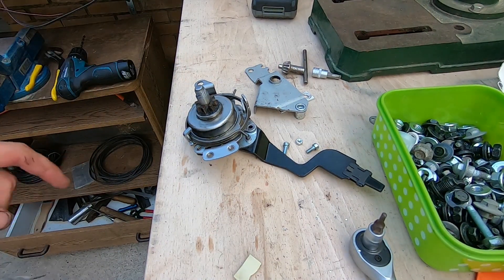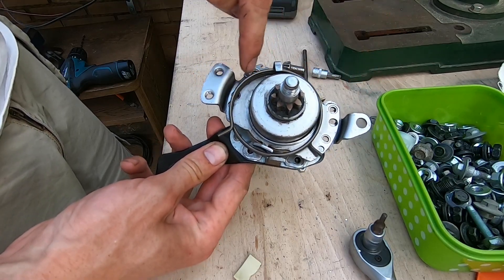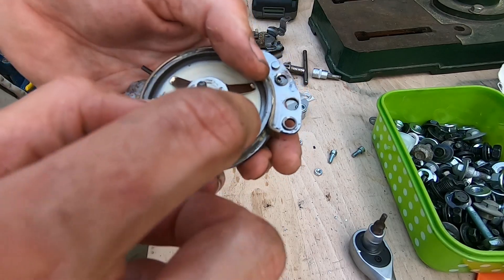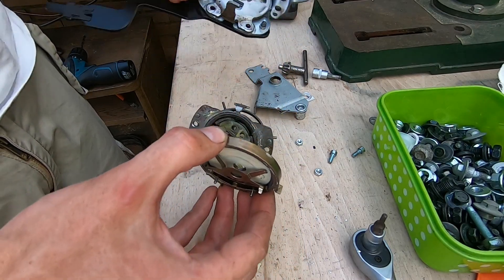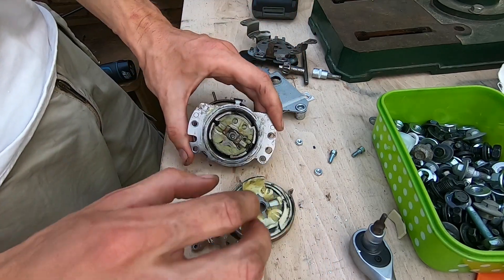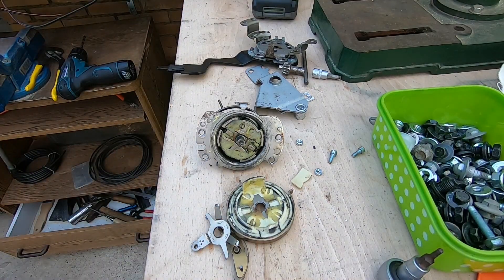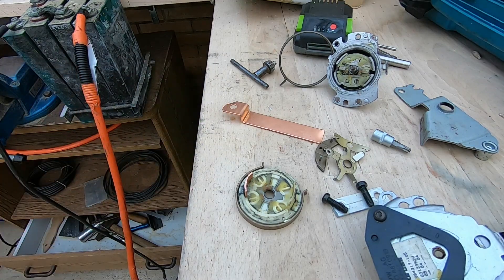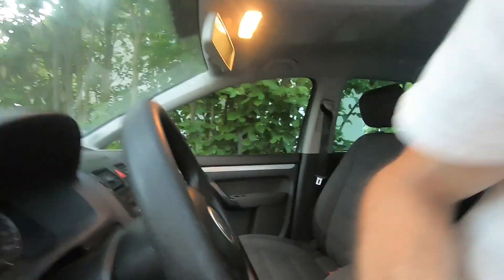Lab Update #52 - Planned obsolesence on seat height adjuster?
Since I bought the Touran I was unable to adjust the height of the driver seat. The tutorials just show how to replace the complete ratchet assembly which sets you back 130€. So I decided to look further into it and try my hand at a mechanical repair. Computer scientist alert.